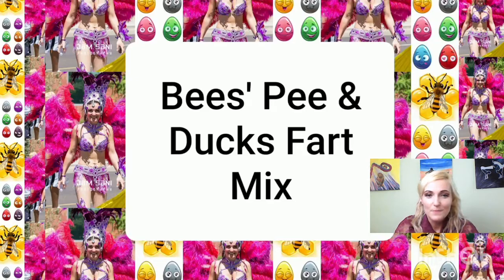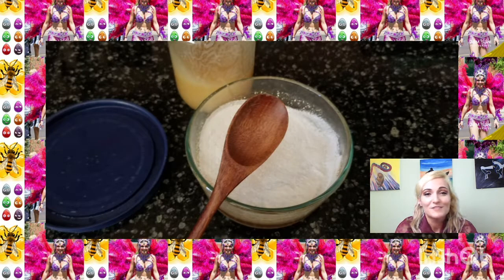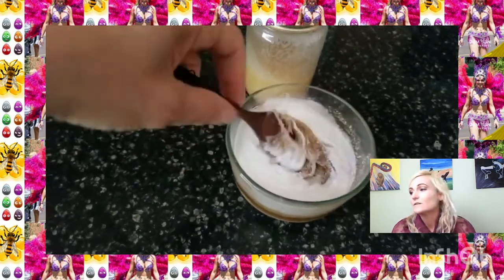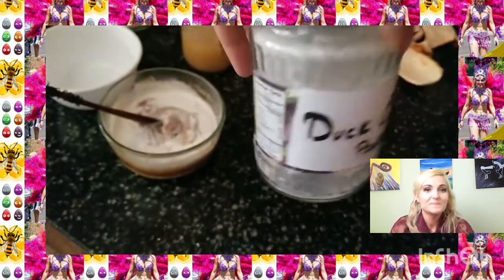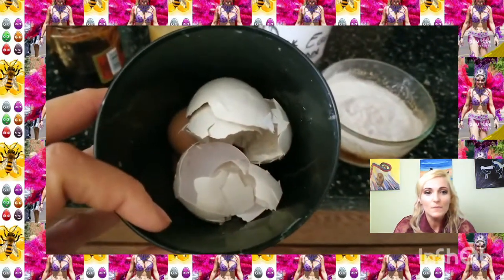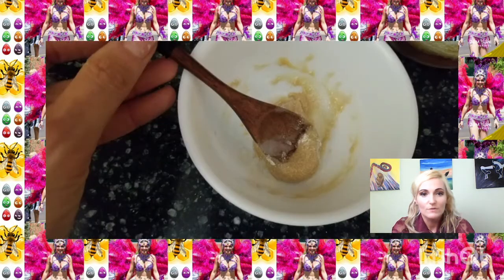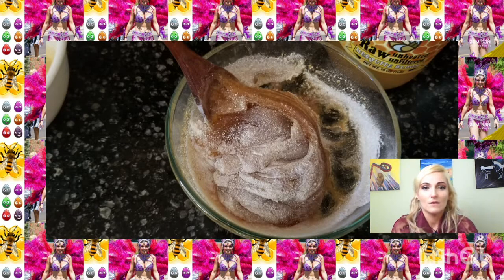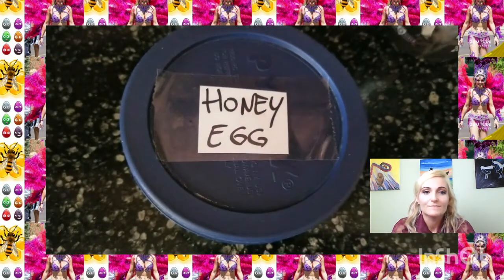Egg Shell Honey DIY a.k.a. Bees' Pee and Duck Fart Mix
This channel, if you figured out by the name, it is either informative or entertaining, or both. You choose.
If you get offended easily, you belong somewhere else; so "make like a tree and leave". If you do things differently, Idc!
'Coz some people put stuff in their butts or mouths, I must write a disclaimer. you can find it in About section.